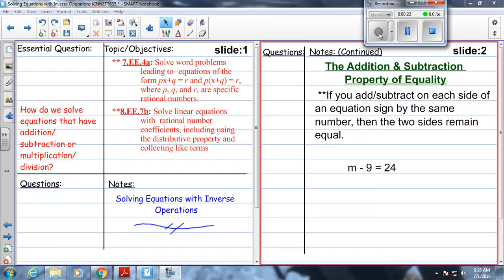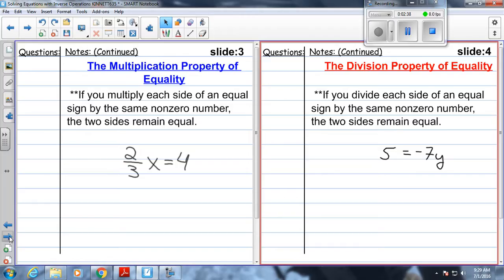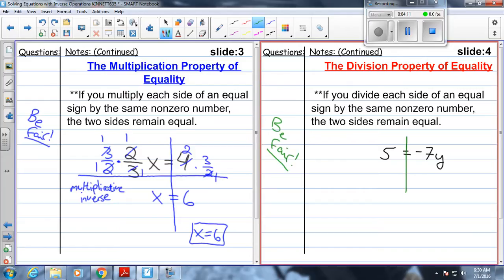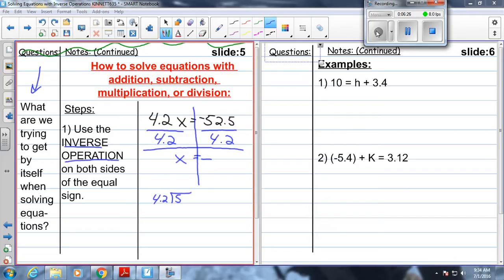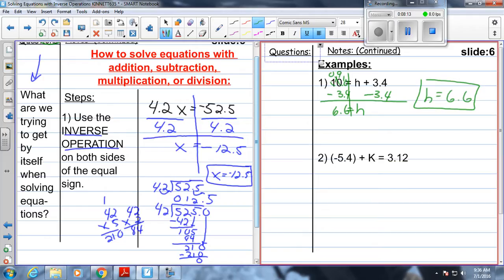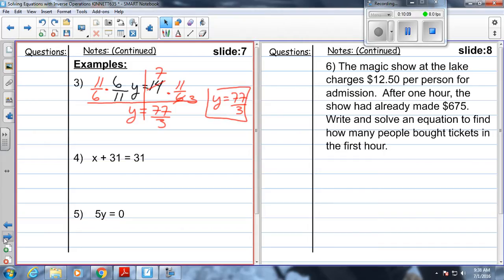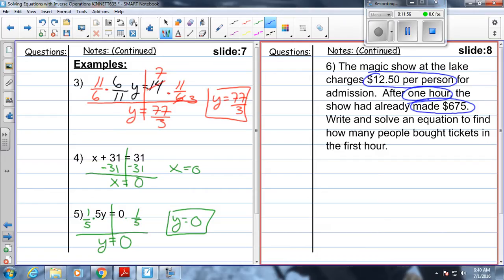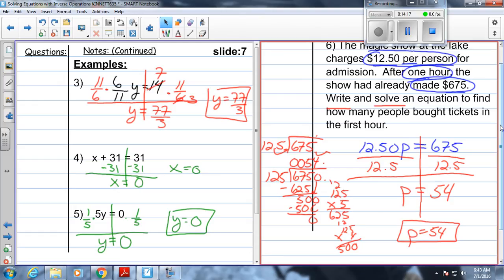Video Lecture Solving Equations with Inverse Operations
In this lesson, we focus on learning how to use inverse operations to help us solve for the variable.  This lesson shows how to use the additive inverse or multiplicative inverse on equations containing a single operation